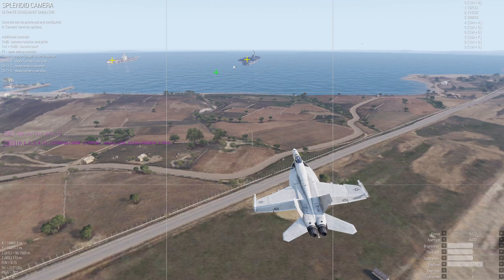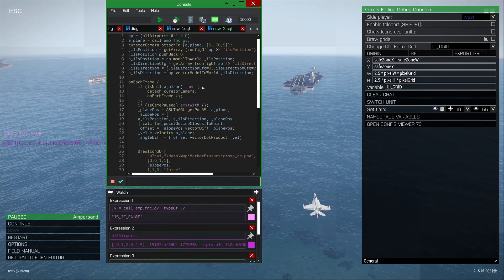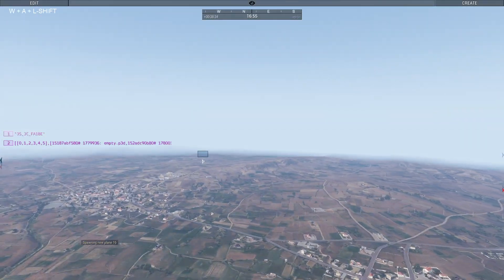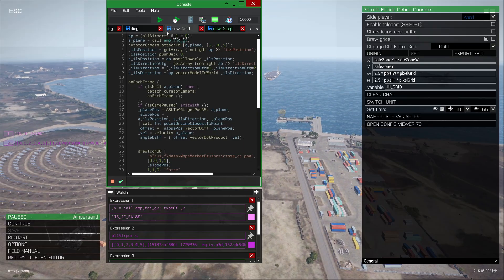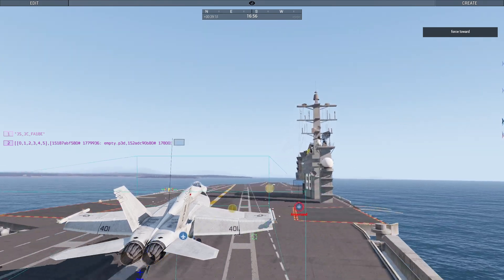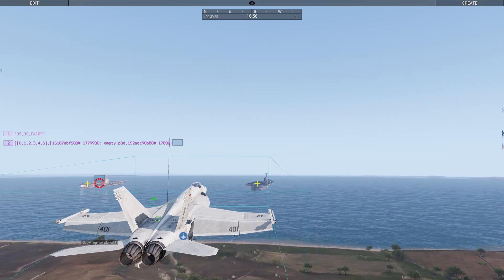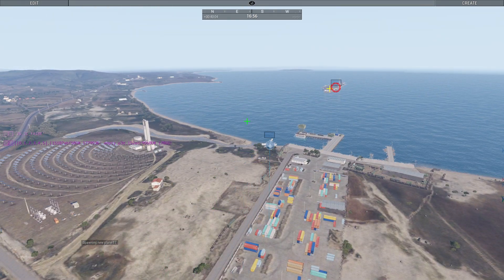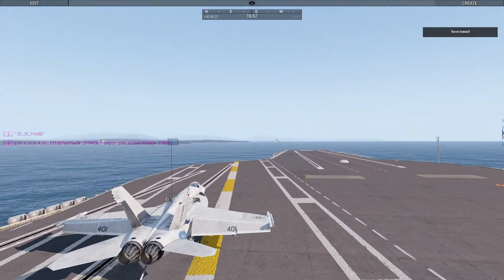Improving AI Carrier Landings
Giving them a nudge in the right direction